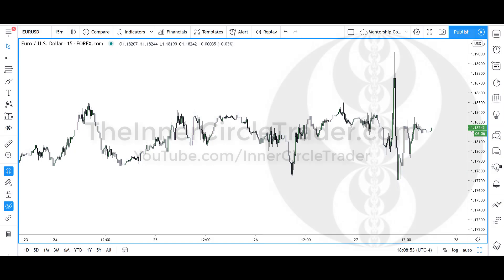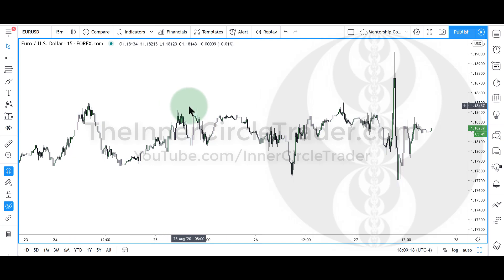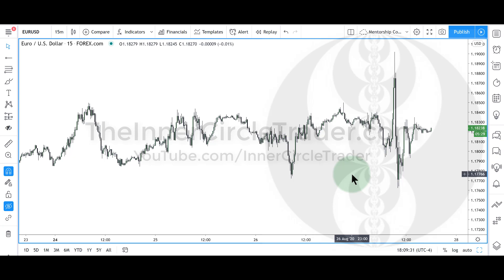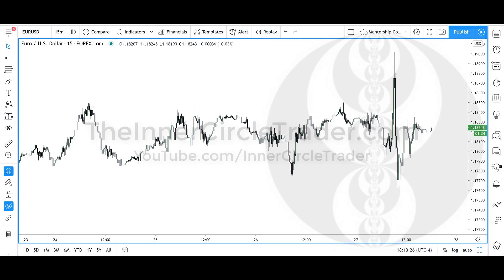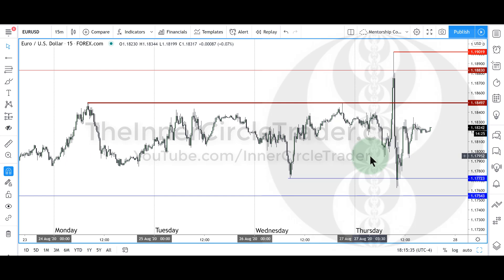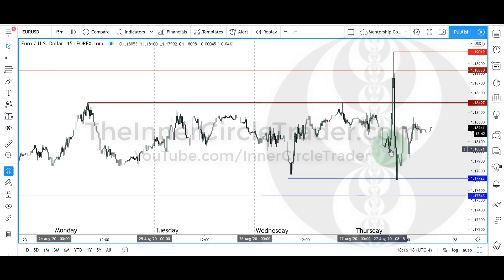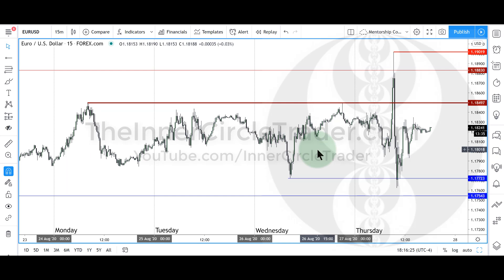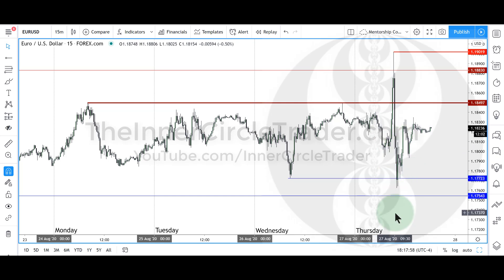ICT Forex Price Action Lesson : Seek & Destroy Profile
What does the market look like in a Seek & Destroy Profile & why I avoid trading in this environment.